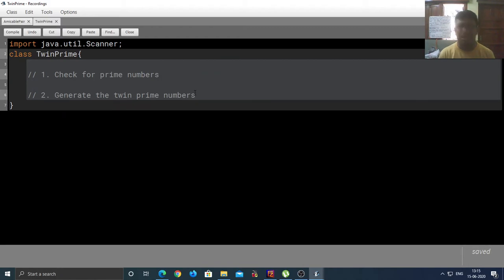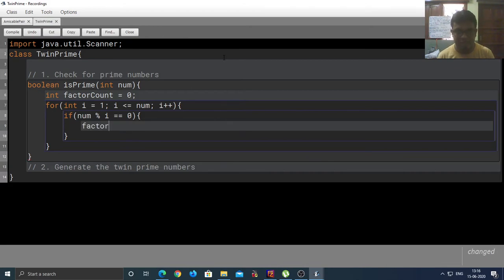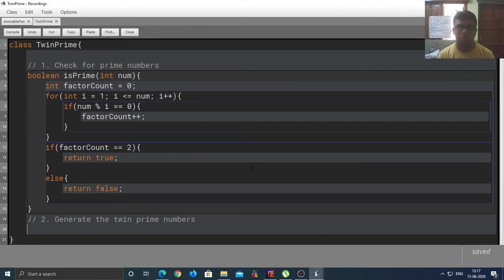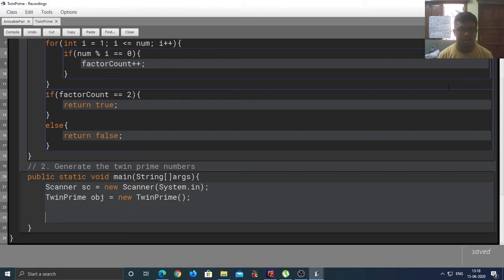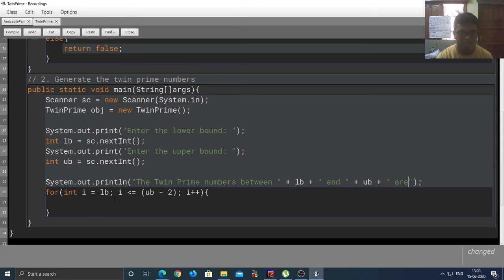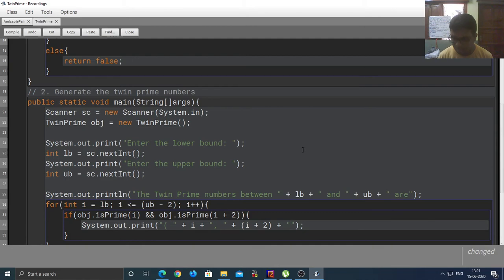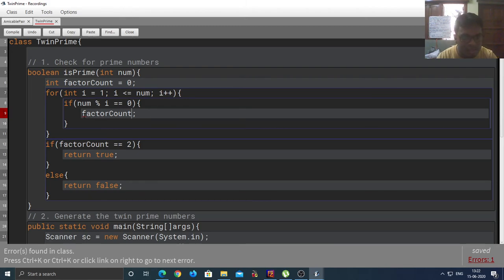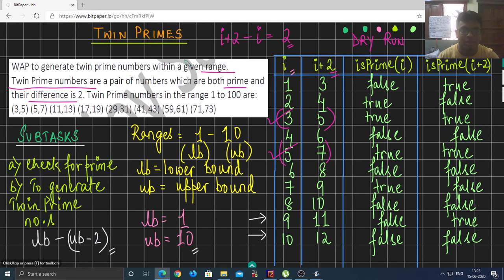Number Related Program: Twin Prime Number in Java [Code] (ICSE-ISC)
This video discusses the solution program to solve the Twin Pair problem.